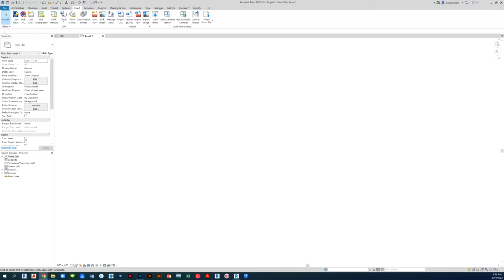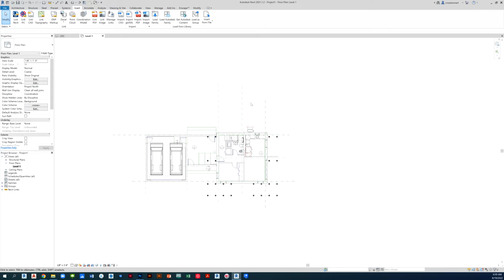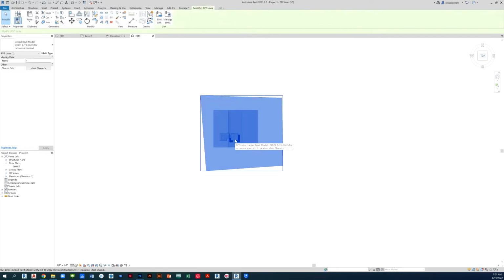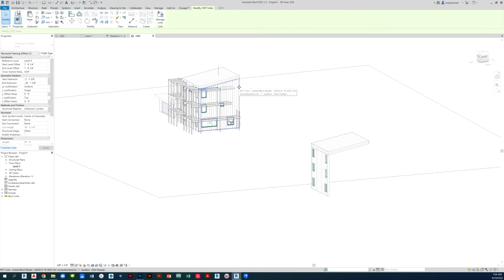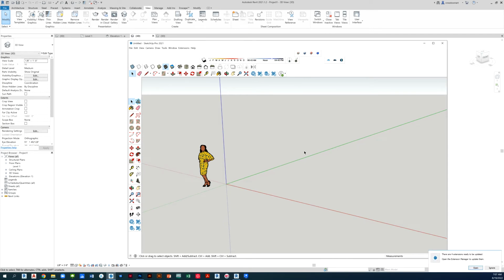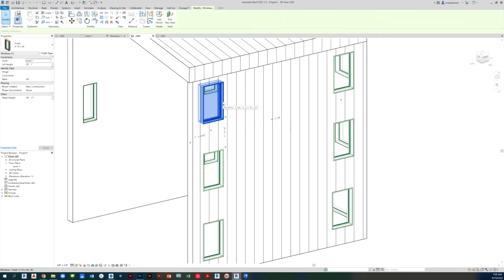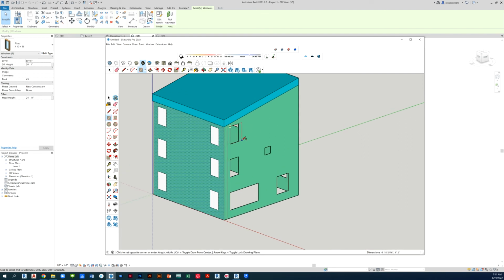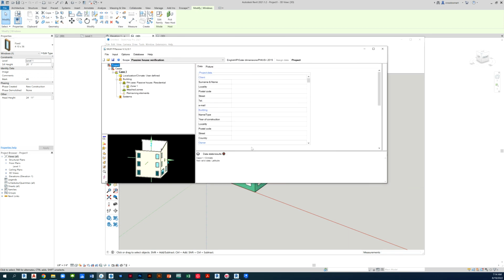Useful Revit to SketchUp Technique for WUFI Passive by Crosstown Art